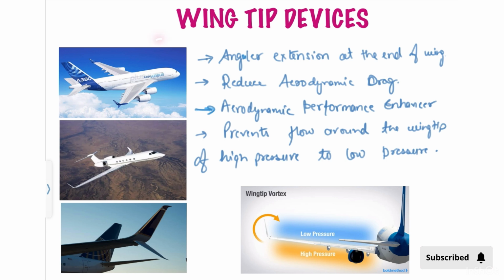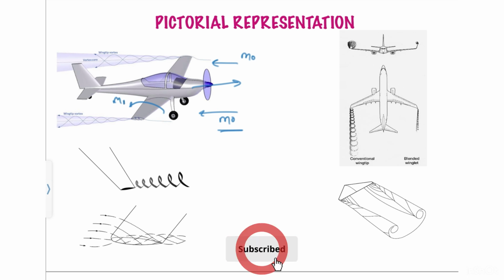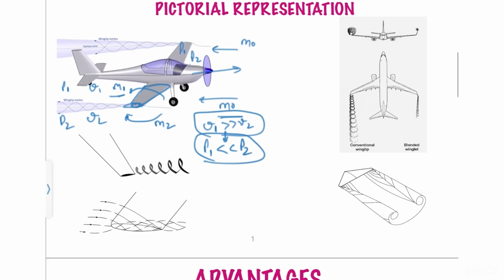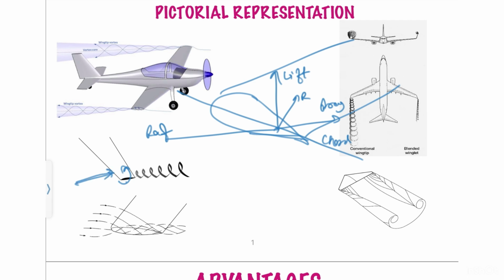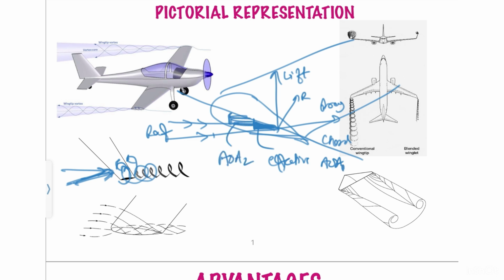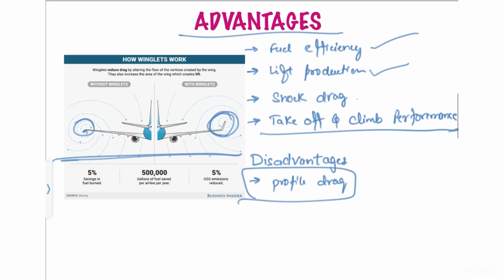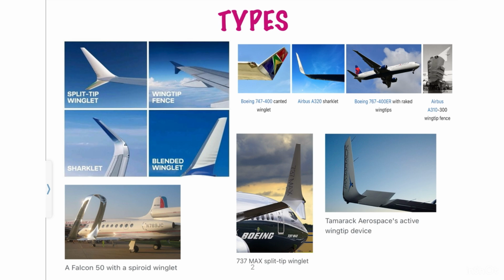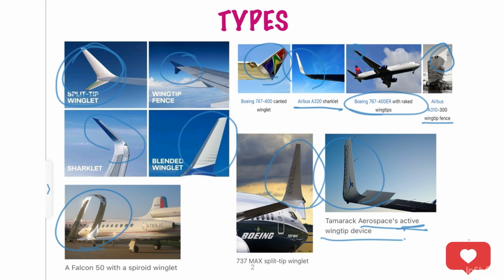Wing Tip Devices | Aviation | Lift Generation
Wing tip devices are the angular extension at the end of an aircraft wing. They increases the aerodynamic performance of the wing by reducing the aerodynamic drag by simply avoiding the leakage of air from High Pressure at the bottom of wing to the low pressure at the top of the wing.
This video gives the complete description of same and also speaks about the different types of Wing Tip Devices.